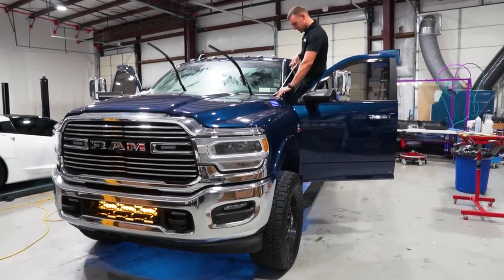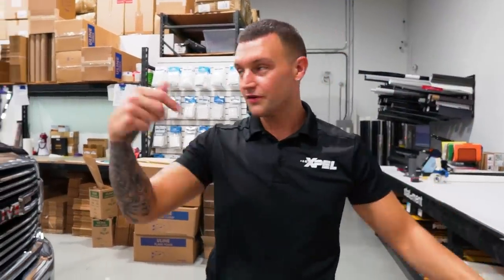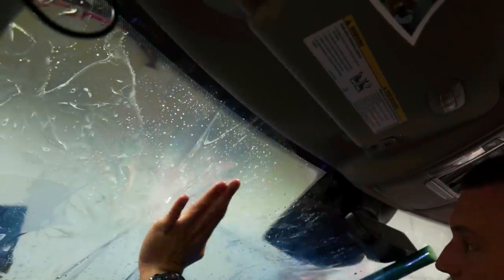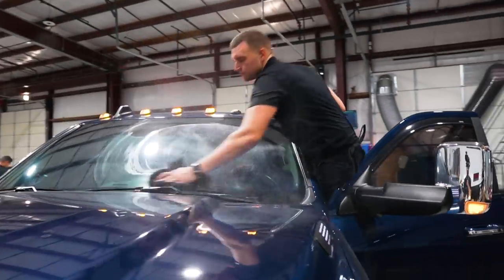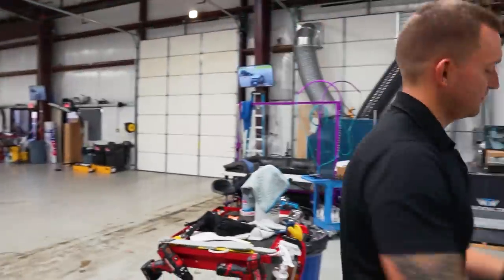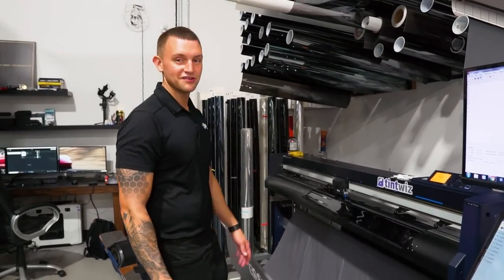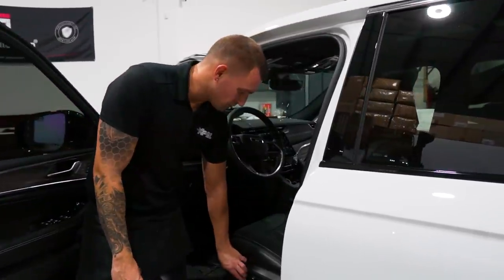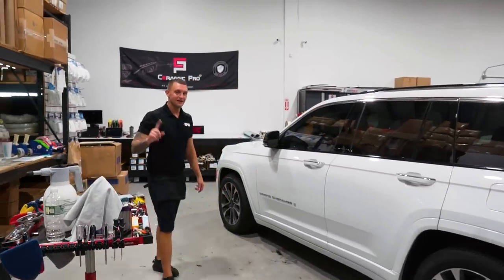A Day In The Life of a Window Tint'er - Season #3 / Episode #5 - Amazon Gift Card Giveaway